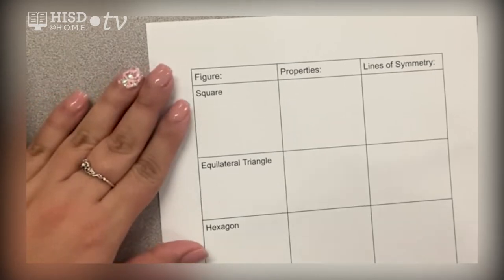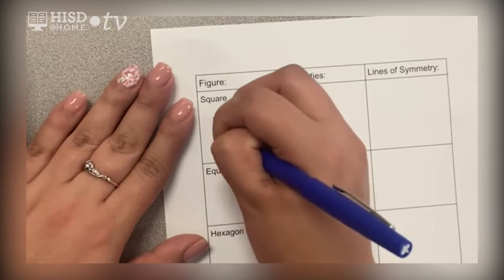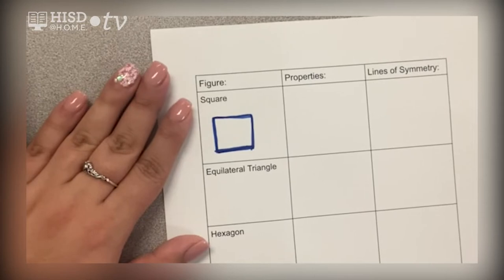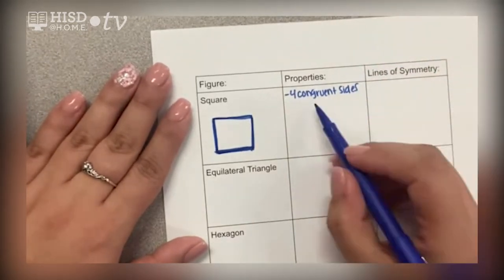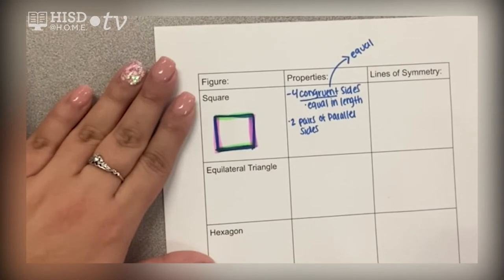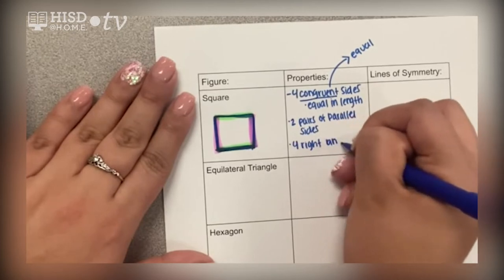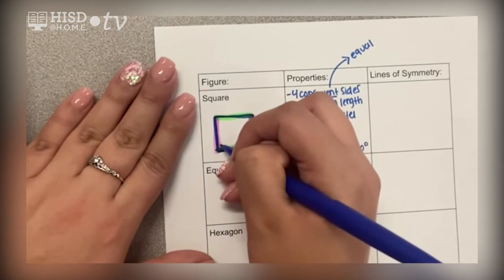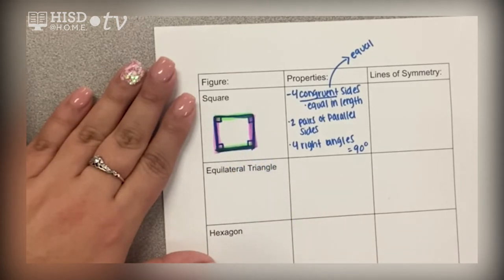4th grade Math WEEK OF FEBRUARY 15 Symmetry and Properties of Two Dimensional Figures Juanita McCull